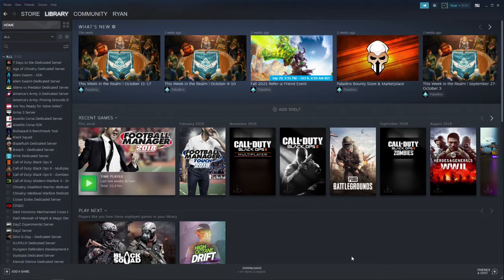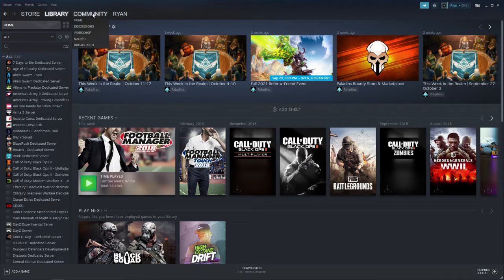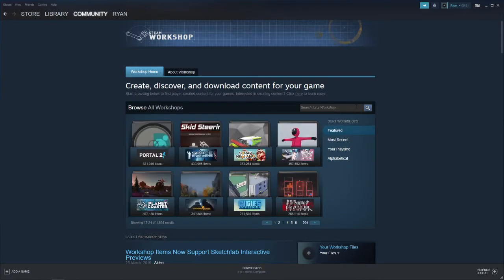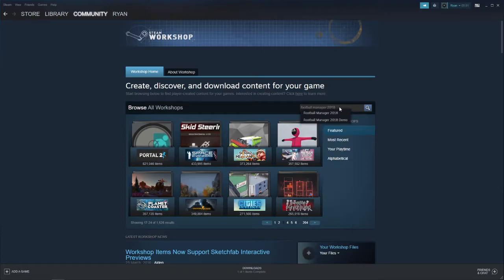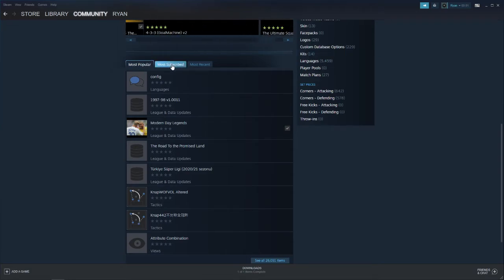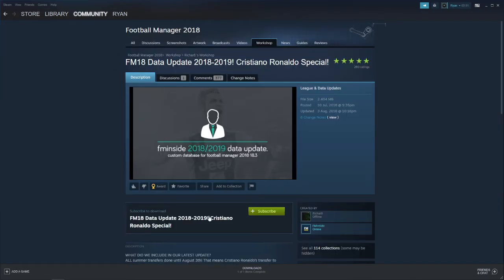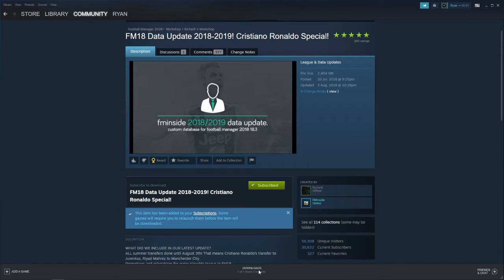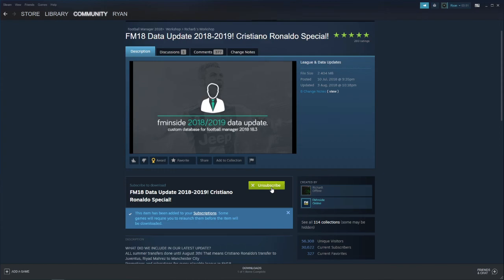How to Download Steam Workshop Files (2022)